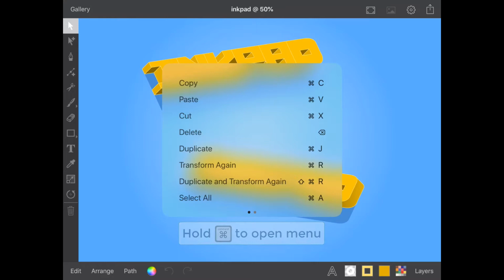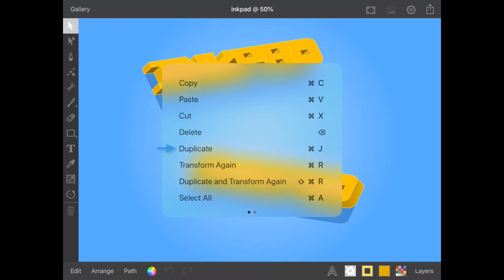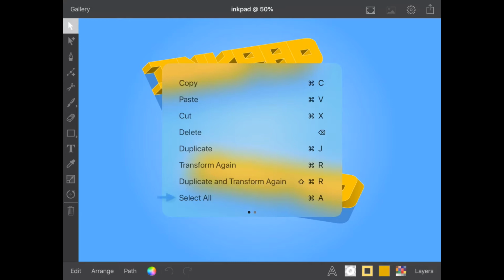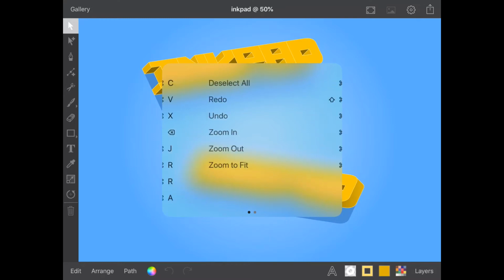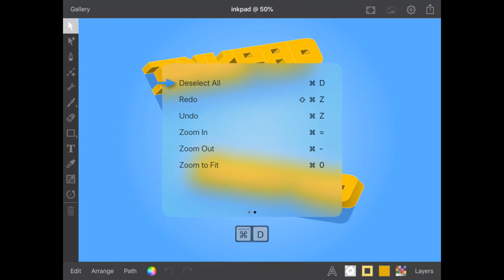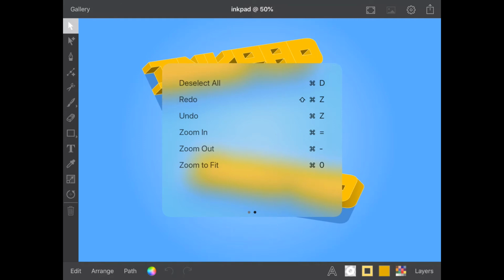Inkpad 2.4.3 - Keyboard Shortcuts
Inkpad for includes shortcuts on iPads with an external Bluetooth keyboard.